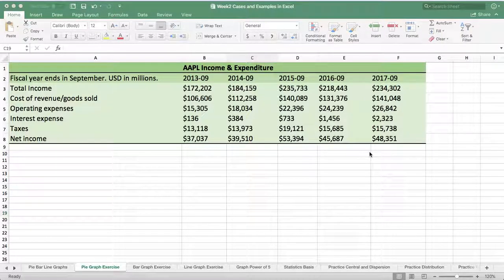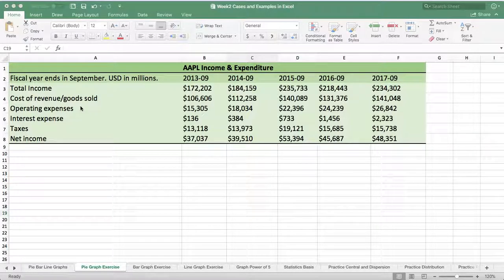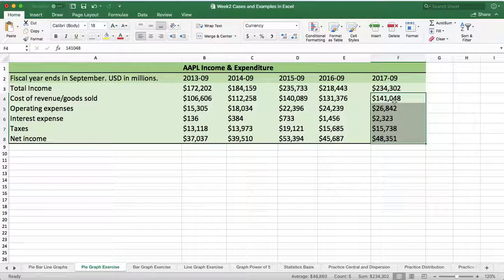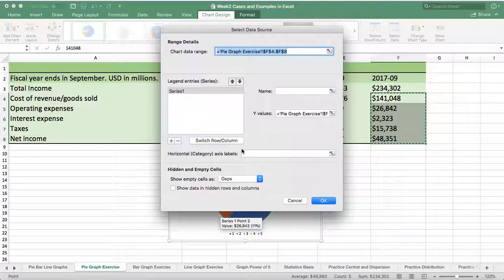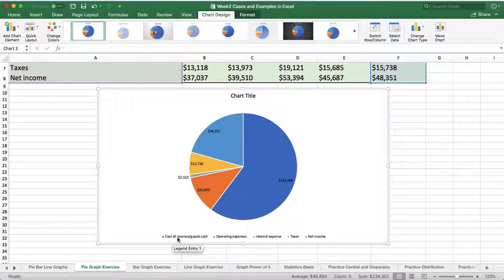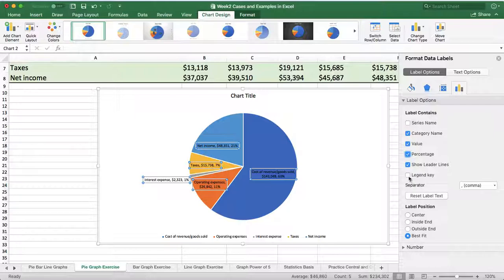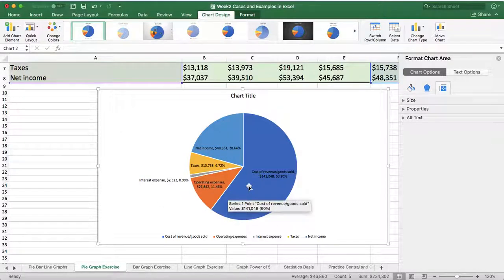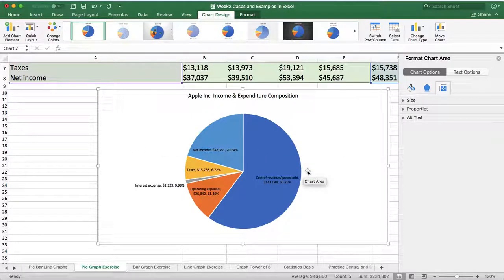Create a Pie Graph in Excel